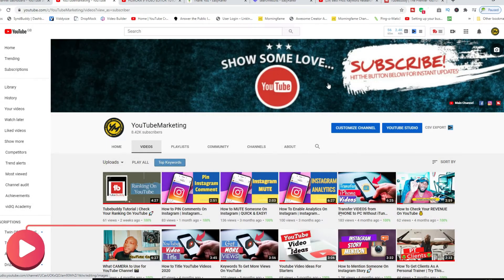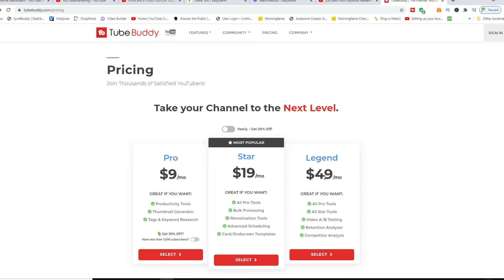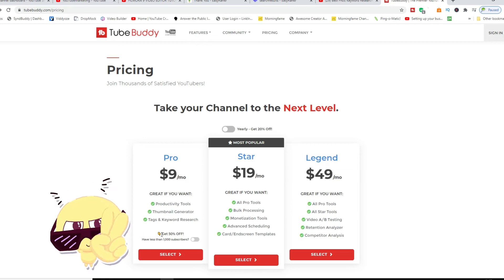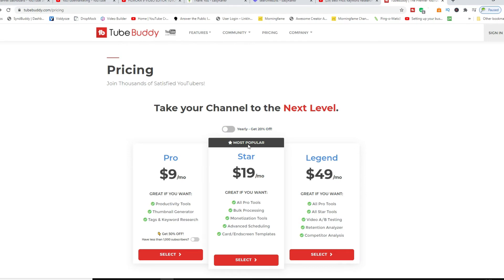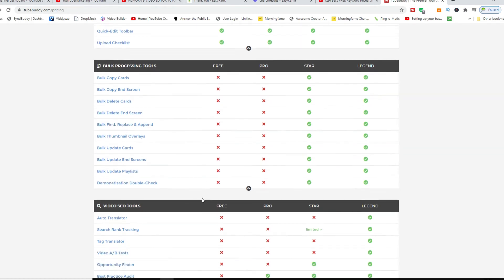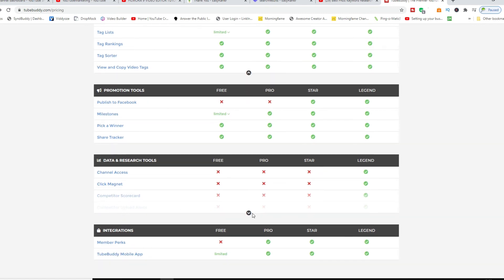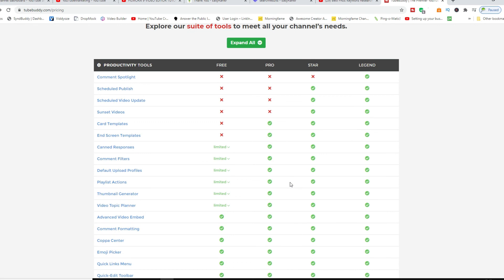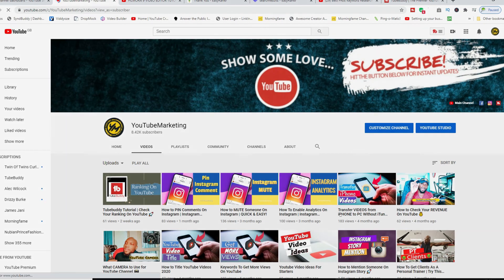TubeBuddy License Pricing | YouTube TubeBuddy Pricing Review 2021 | Is It Worth It? 💰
TubeBuddy License Pricing. How to get your YouTube channel and videos to grow in 2021, you will need to get all your YouTube SEO on target to increase your chance to more views and grow your channel and that's where tube buddy comes in.

Tubebuddy is a great SEO tool whether its doing your keyword research, optimizing your titles and description. You can start with the free version and then upgrade to pro or star license. Its worth having a look to see which Tubebuddy license is good for your channel and in this review video, I will share my honest thoughts on this SEO tool.

My Camera Gears:

Nikon AF-S DX NIKKOR 35mm f/1.8G Lens

Nikon AF-S NIKKOR f/1.8G Lens - 50 mm

Nikon 20050 AF-S DX NIKKOR 55-200 mm